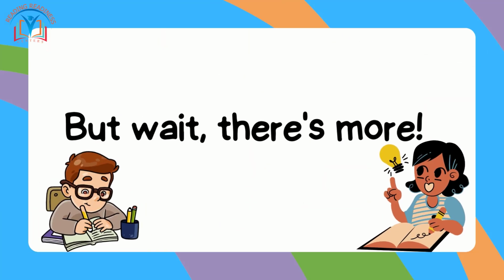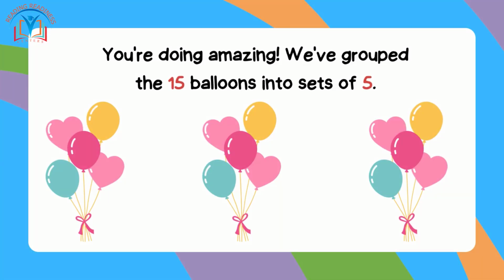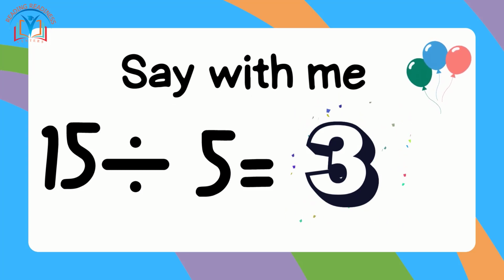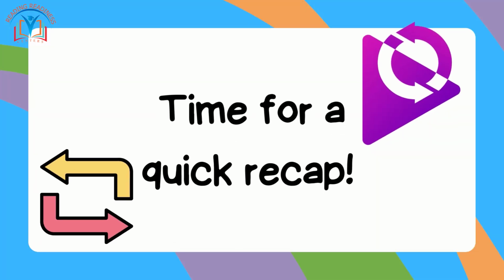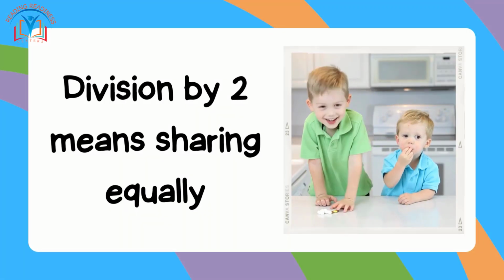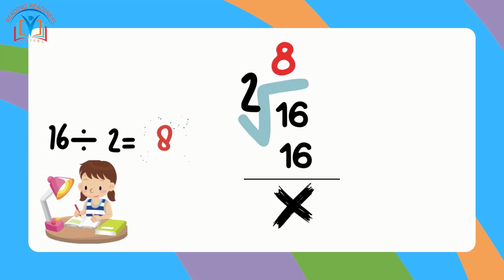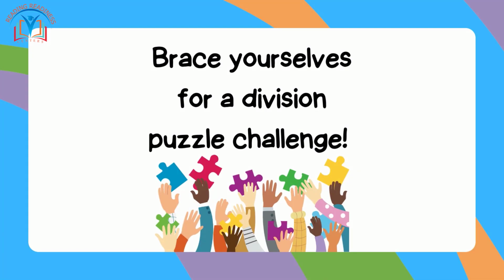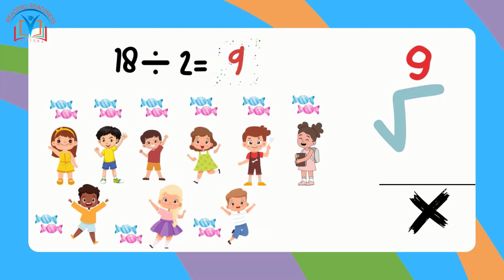Easy Division Facts for Kids | Learn Division by 2 and 5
🔥 Join us at Reading Readiness Centers for a fun and educational math adventure! 📚 In this engaging video, we unravel the mysteries of division by 2 and 5, making math a breeze for young learners. Watch as we share sparkling gems and group colorful balloons, mastering division facts in a simple and exciting way. 🌟 Let's explore the world of numbers together! 🧮